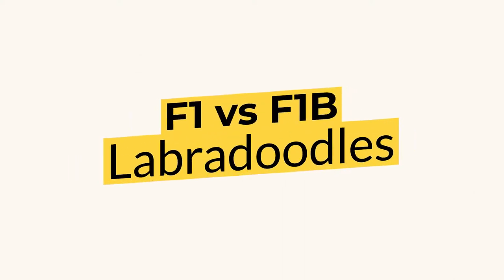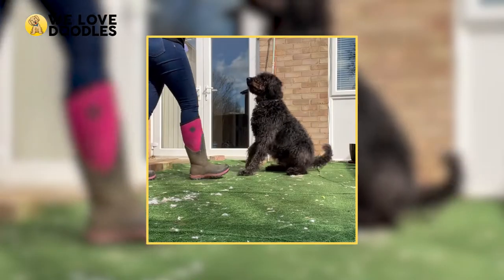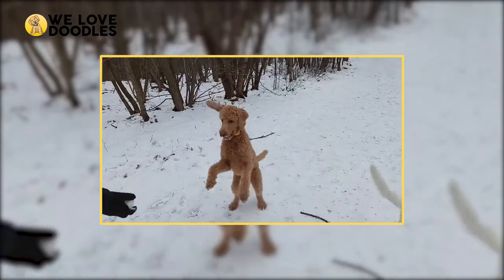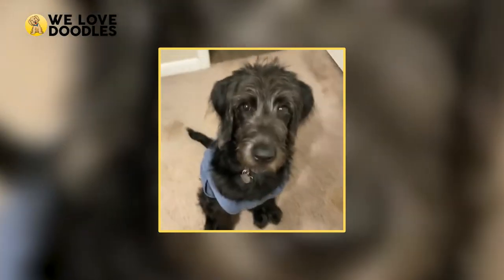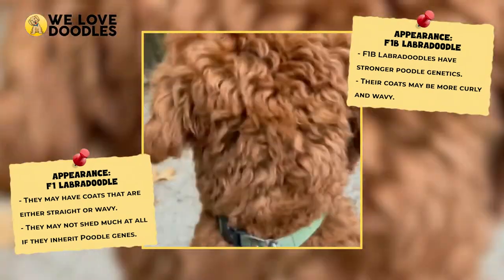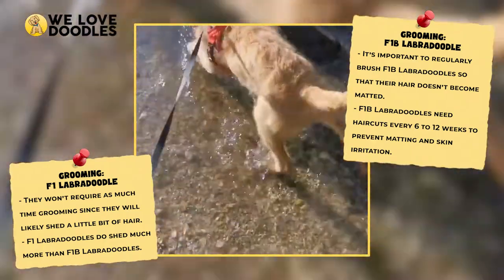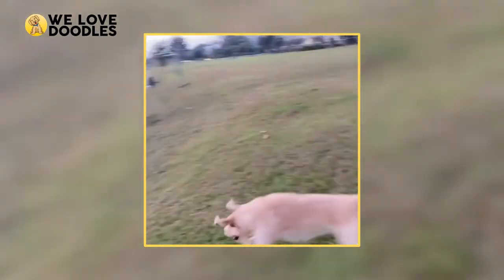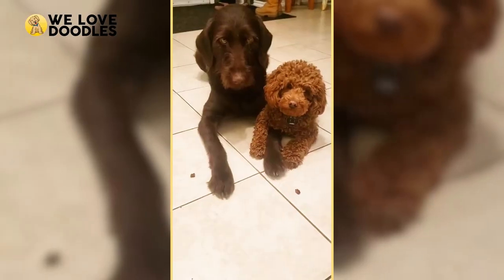F1 vs. F1B Labradoodles - What's The Difference? 🐶🔴 2022 🔴🐶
📢 Fun to say and an even more fun time to be around, Labradoodles have become ever so popular because of their family friendly nature and loveable disposition. If you’ve ever found yourself perusing the Labradoodle breeder sites looking for your own furry buddy, however, you may have noticed strange nomenclature like F1 and F1B floating around. This is what denotes the kind of Labradoodle you’re getting, and this could affect a variety of things like coat color, size, and even to an extent disposition, which is why today we’re taking two very popular breeds, the F1 and the F1B, and comparing them so that you as a potential pet owner can make the smartest pick for you. Let’s get right into it, then, shall we?

🦴 What is an F1 Labradoodle?
Let’s get all the science stuff out of the way first, so we can get to talking about adorable doodles. The F in F1 stands for filial, and the 1 stands for the generation number, and so in this case, an F1 Labradoodle is the result of the first cross between a Labrador and a standard poodle. This creates a cross between the two, which is what we call the Labradoodle.

🦴 What is an F1B Labradoodle?
A F1B Labradoodle is slightly different from an F1, but the difference isn’t super striking. So while an F1 Labradoodle is split down the middle with 50% lab and 50% poodle, the F1B is about 25% lab to 75% poodle. Now you may be asking yourself why, and you may be asking yourself how, and we will get to that in a second, but essentially the B in F1B stands for back cross.

🦴 Appearances
When comparing the F1 and F1B, one of the first things that becomes apparent is how much the coat can change. The most interesting difference between the two from an appearance perspective is that the F1B looks far more poodle-like when comparing both, which makes sense as it has a lot more poodle in it than the F1, which can have straight or wavy fur and retains a lot of golden retrievers in it. The F1B will require more grooming since poodles don’t shed, but the counter to that is you won’t have to deal with vacuuming or sweeping up hair like you may have to with the F1.

🦴 Grooming
Like we just touched on, the grooming situation is a double-edged sword here with both options, and ultimately comes down to preference if allergies aren’t a factor. The F1 will not require as much grooming, as it will be shedding more, and the F1B doesn’t have to deal with tufts of fur coming loose but will require a lot more brushing as well as more frequent trips to the groomer.

🦴 Energy Levels
While the energy levels of your Labradoodle shouldn’t be massively affected by generation, it is true that labs have more energy than poodles, and some have found that the more poodle their doodle is, the more docile they are and vise versa. Take this one with a grain of salt if you wish, but if none of the previous comparisons swung you and this one does, go for it!